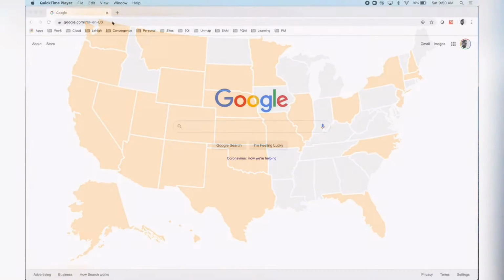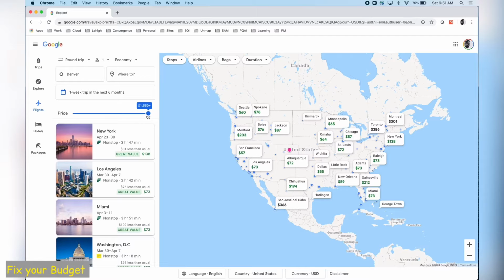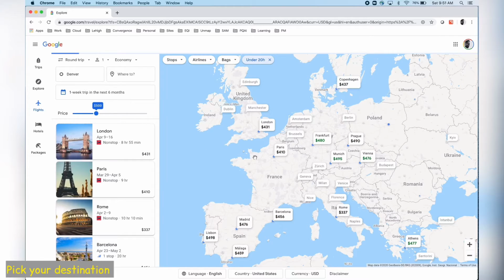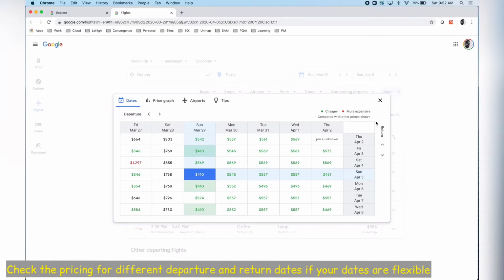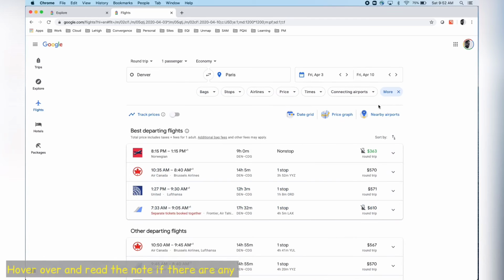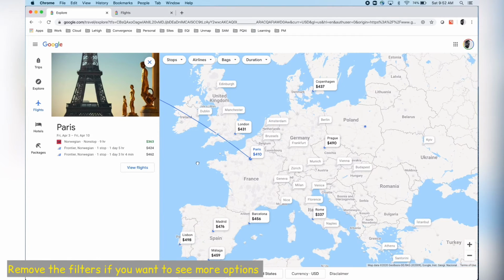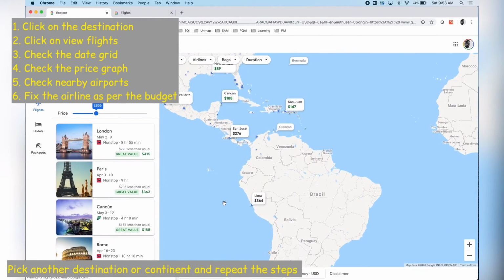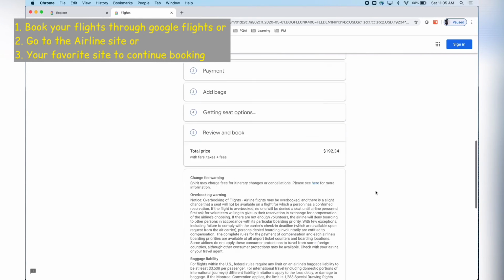Cheap Flight & Travel Planning | How to Travel on a Shoestring Budget | Lifehacks & Secrets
This video walks you through the tips and tricks to search for cheap flights and planning your vacation on a shoestring / low budget. Will be exploring google flights in to plan the best vacation ever.

2. Pick your origin airport and leave the destination empty
3. Start with some probable dates for your vacation and then hit the explore destination map below
4. Fix your budget
5. Slide over or navigate to the continent or the country you are thinking
6. Use the needed filters for
     No of stops
     Your favorite airline
     No of bags to check
     Total duration
7. Click the price and then view flights
8. Hit the Date Grid option to explore the prices for different onward and return dates
9. Click the Price Graph option - for flexible travelers
10. Check if there are any nearby airports to bring down the cost further
11. You can either use google flights to continue booking or
12. Go the the airline site or
13. Your own favorite travel site…
14. Fill the information and finish booking

Editing & Voice : Britto Rossario

Credits:
Musician: @iksonofficial